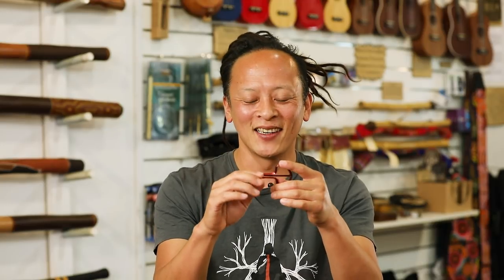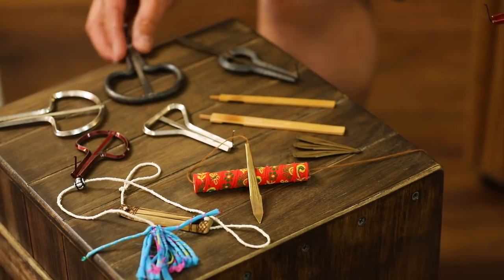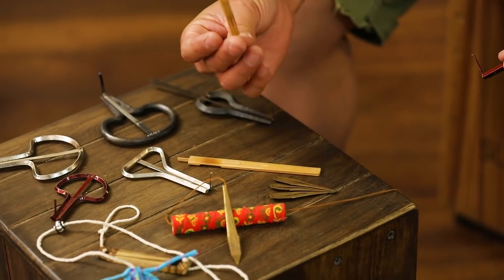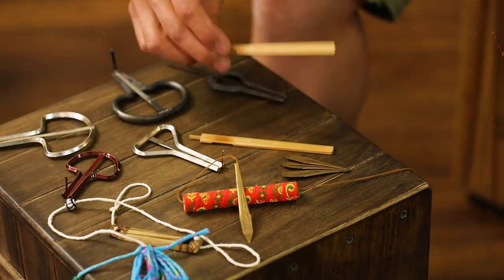What is a Jews Harp? (aka Jaw Harp & Mouth Harp) - Lesson 1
jaw harp aka mouth harp or jews harp lessons!

In this video Sanshi gives a quick walk through of the jews harp.

Interesting in picking up a jaw harp?